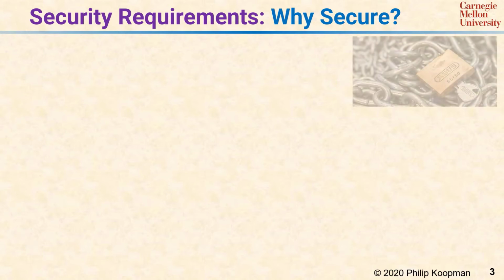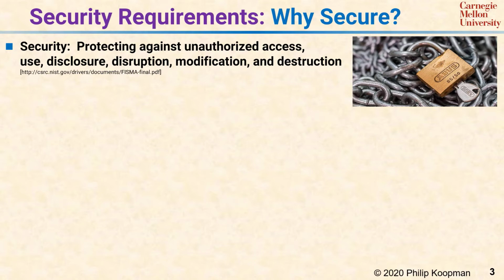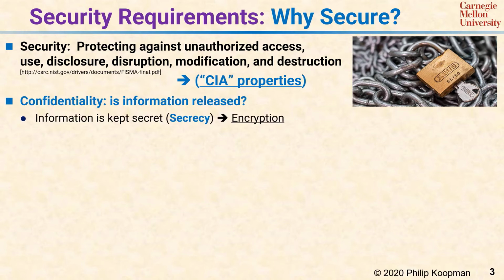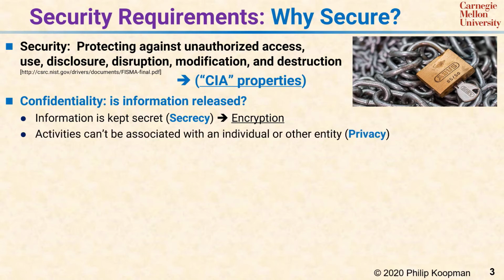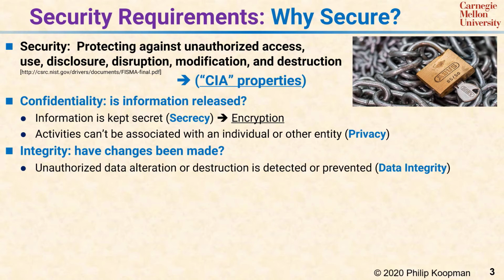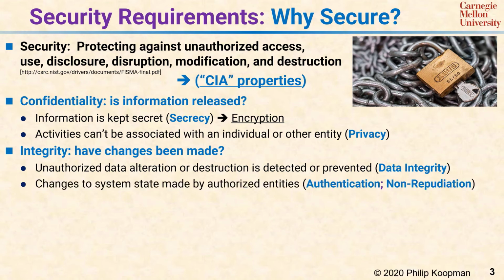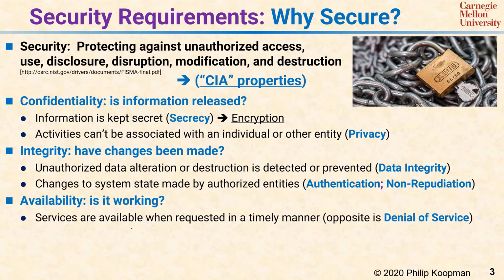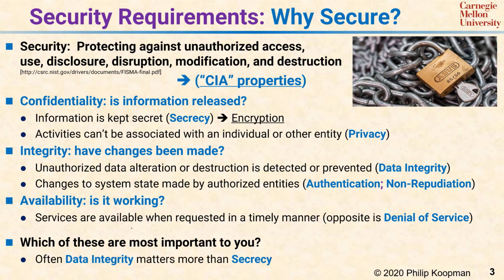L37 03 Security Requirements Why Secure